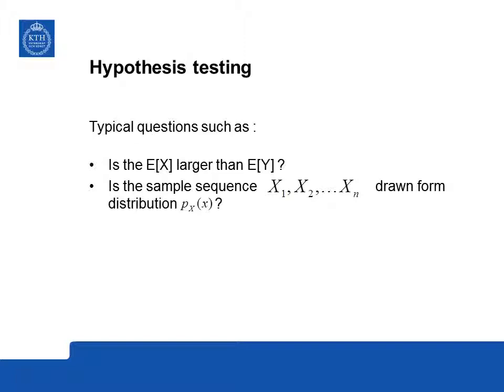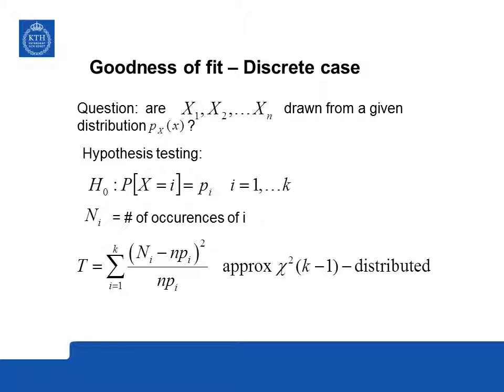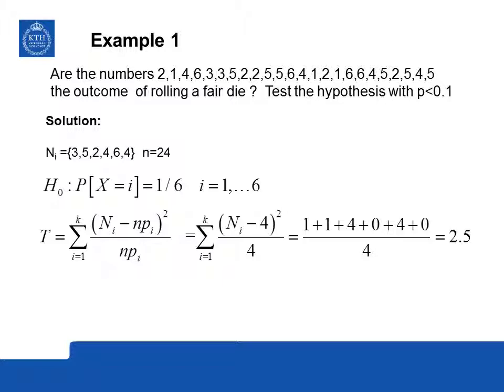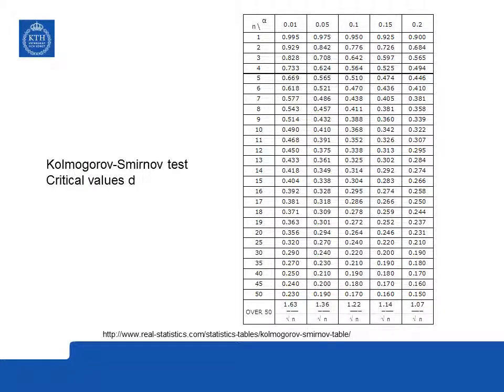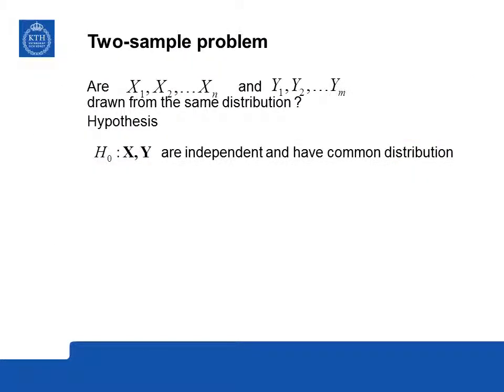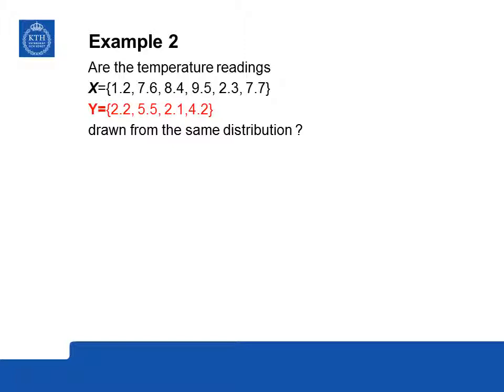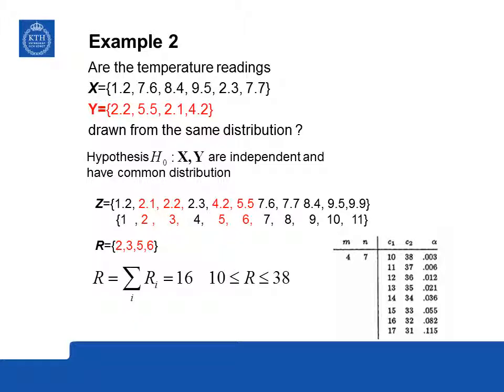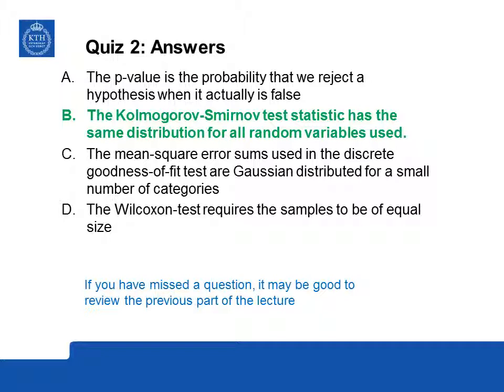FIK3507 lecture5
Fifth and final lecture in FIK3507 Statistical problems in Simulation, first Ph.D. course for Communication Systems and Networking students. Covers Hypothesis testing and Statistical Validation Techniques - textbook chapter 11